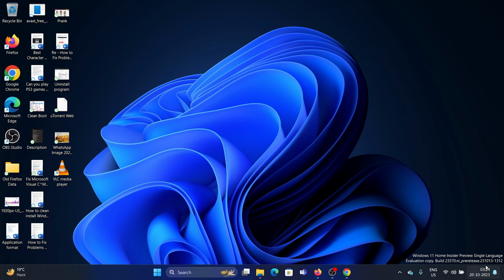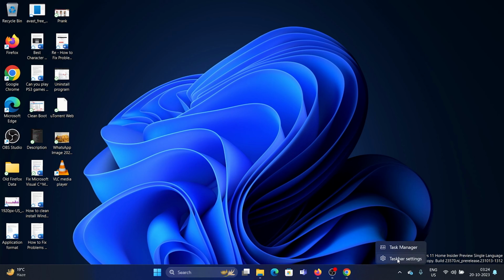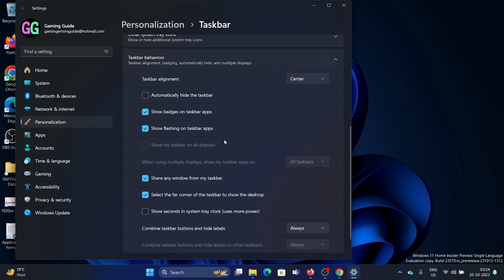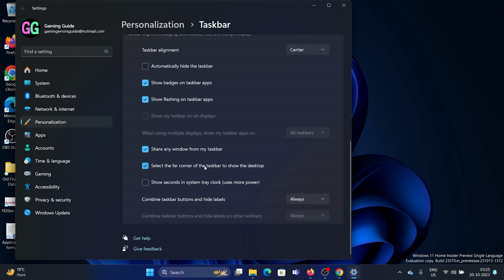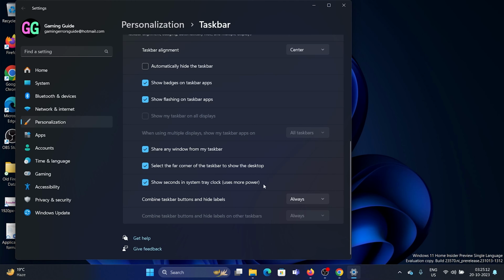How to Show Seconds in Windows 11 Clock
Video Title: How to Show Seconds in Windows 11 Clock

Unlock the power of Windows 11 and enhance your time management with this quick tutorial! In this video, we'll guide you through the simple steps to display seconds in the Windows 11 clock. Whether you need precise timing for work or just want to keep a closer eye on the time, we've got you covered. Watch now and make the most out of your Windows 11 experience by adding seconds to your system clock. Time is ticking, so let's get started!